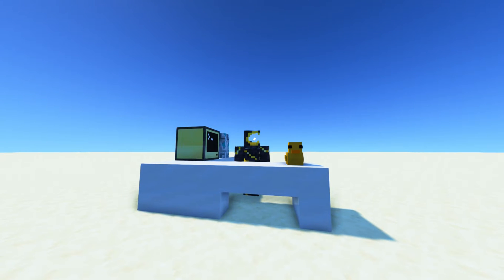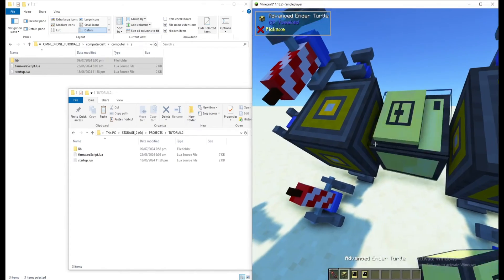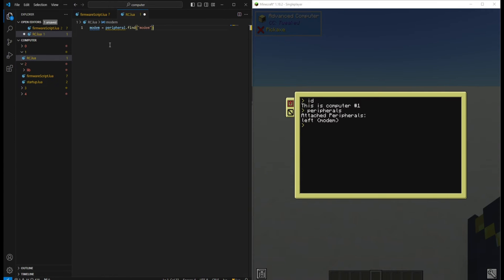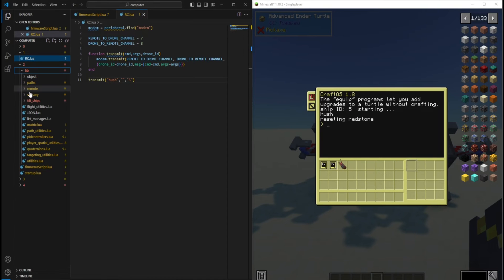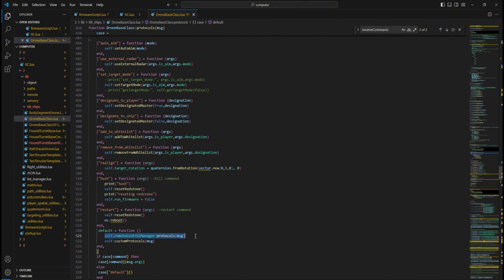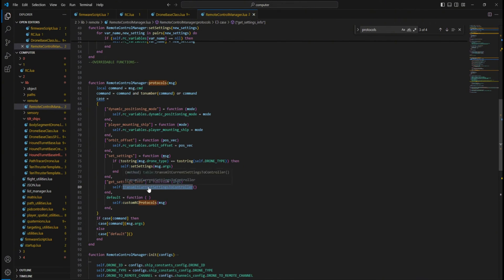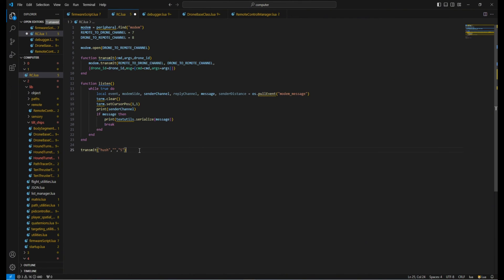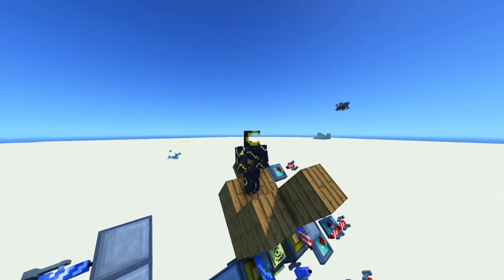How To Talk With Omni-Drones | PART 2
toastonrye:
Showcase | Basalt - UI Framework for CC: Tweaked | Minecraft:

Timecodes
0:00 - Intro
0:38 - Prepare an Omni-drone
0:48 - What to do when you get the missing `ship` API error
1:00 - Prepare remote controller
1:05 - Remote Channels
1:15 - Preparing the remote controller script
1:47 - sending commands TO a drone
2:19 - receiveCommand
2:45 - protocols
3:03 - customProtocols
3:23 - remoteControlManager Class
4:16 - Listening to a drone
5:00 - Outro